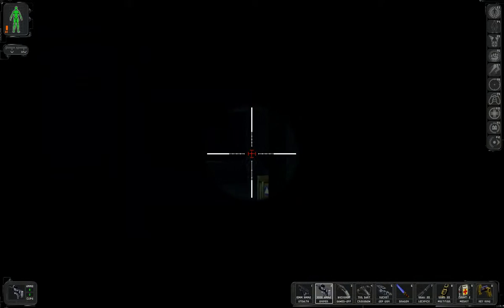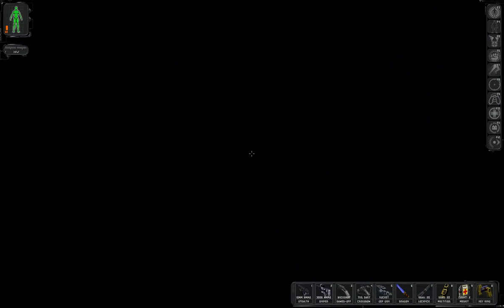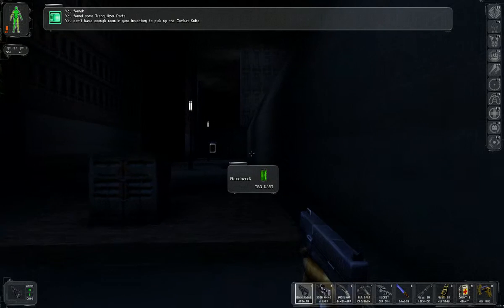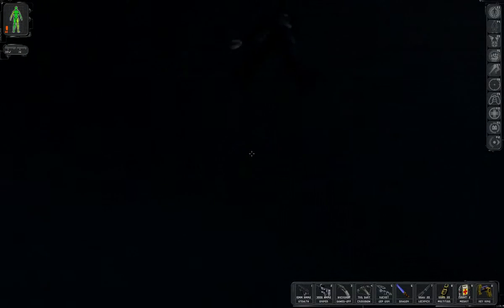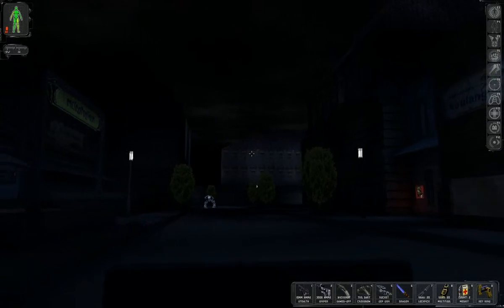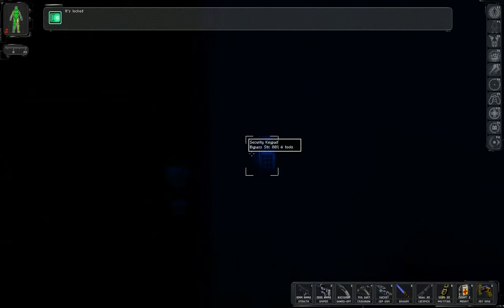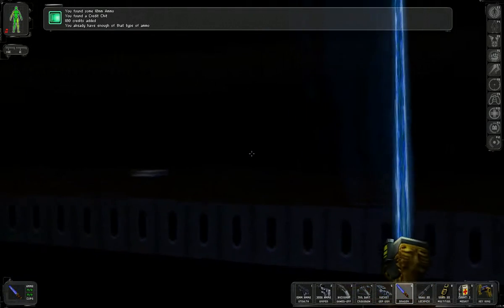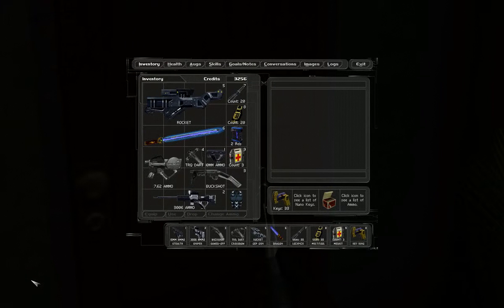Deus Ex - Paris Nightlife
I thought the Paris night-life would be good.